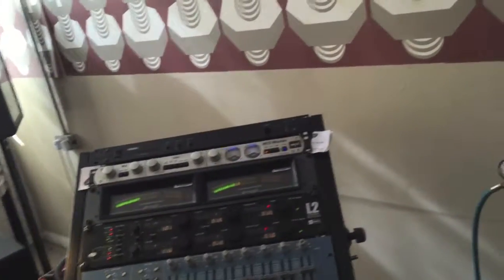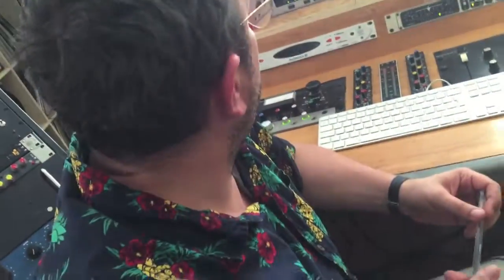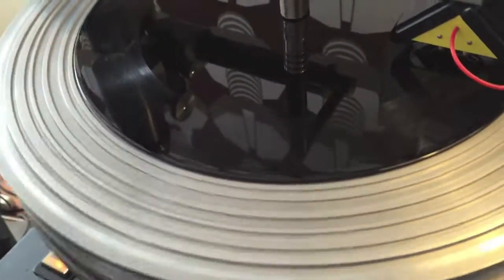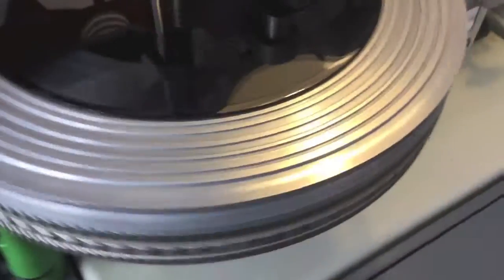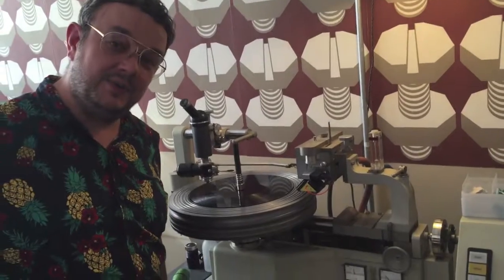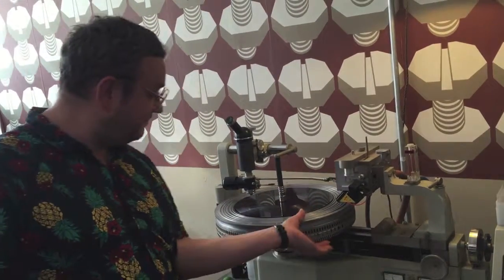SunPalace Mastering Sessions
I spent an interesting day at Carvery Mastering Studio with Frank working on the vinyl cuts for my SunPalace project!